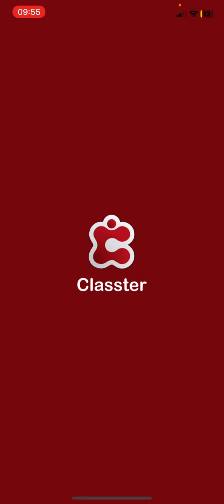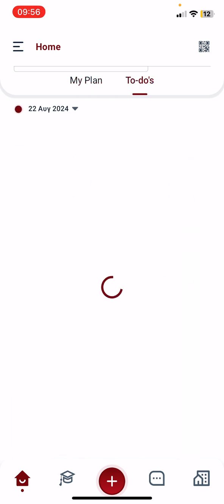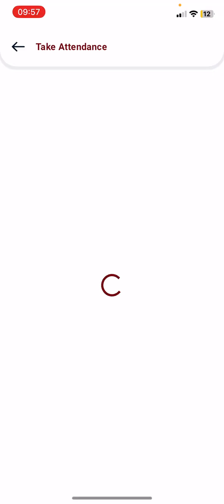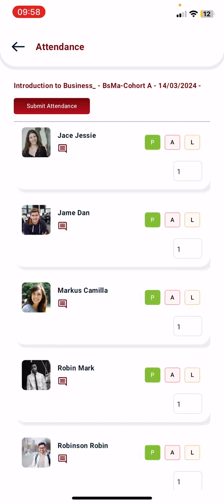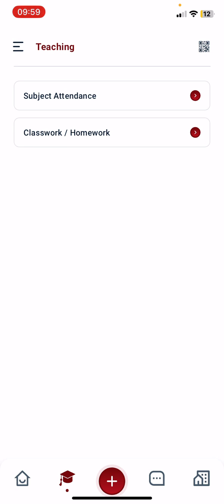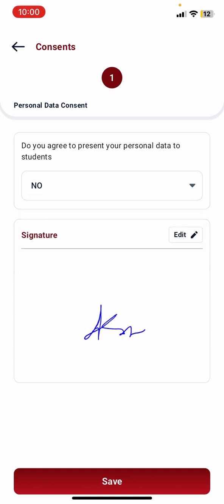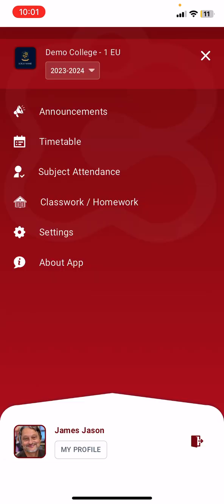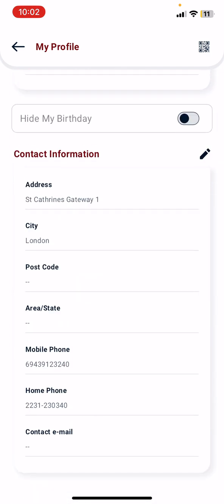Mobile App for Teachers - Classter Walkthrough Series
In this in-depth tutorial, educators will learn how to harness the power of Classter’s mobile app to simplify daily teaching routines. See how teachers can take attendance in real time, assign and review homework, update grades instantly, and communicate efficiently with both students and parents.
This video highlights practical tips to optimize your teaching process, manage course materials, and create a digital classroom that fosters ongoing engagement. Whether you’re teaching remotely or in person, Classter provides all the tools needed to stay organized and connected.